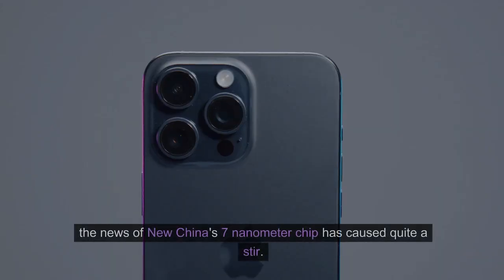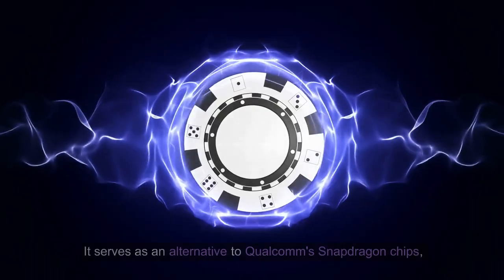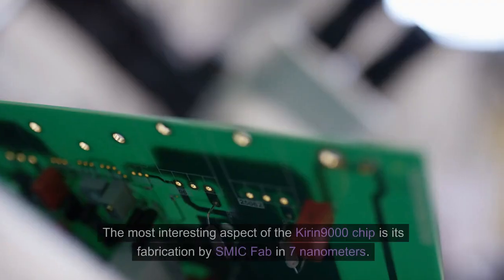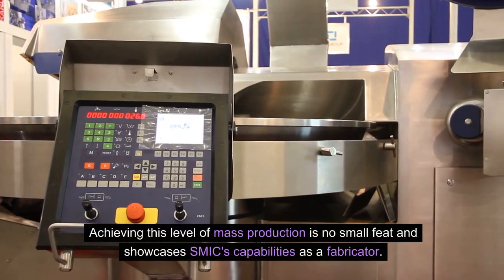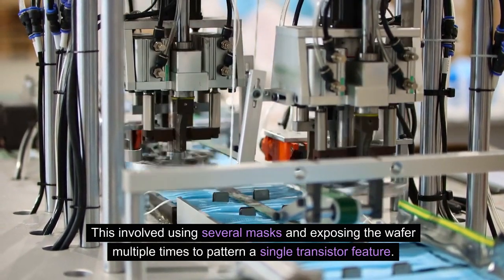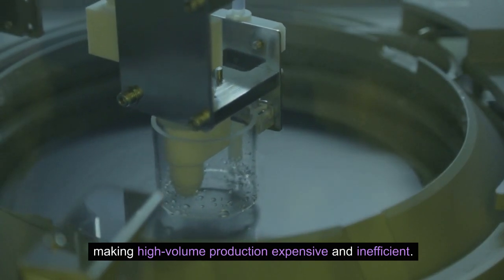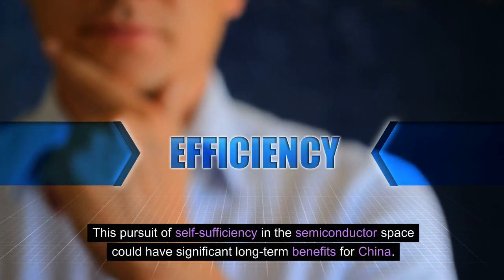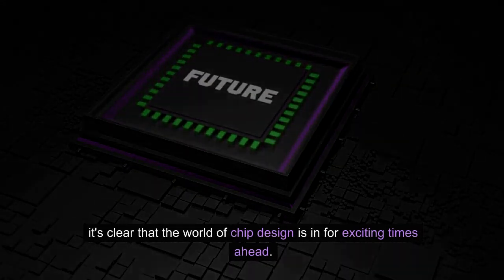China’s 7nm Breakthrough | semiconductor us china trade war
7nm
china 7nm
china 7nm breakthrough
7nm breakthrough
breakthrough
china chip breakthrough
china semiconductor breakthrough
china's 7nm chip a copy of taiwan tsmc
china 7nm chip
china 7nm chip news
china 7nm chip production
china 7nm chip mass production
how smic makes 7nm
can smic make 7nm chips
did smic make 7nm chips
7nm chipset
china's chip industry
how smic 7nm works
china 5nm
china biren
about china
china semiconductor productions
semiconductor chip
semiconductor industry
semiconductor china
china semiconductor
china semiconductor ban
china semiconductor industry
china semiconductors
china semiconductors industry
semiconductor chips
semiconductor chip in car
taiwan semiconductors
semiconductor us china trade war
semiconductor chip testing
semiconductor shortage
us china war
semiconductor war